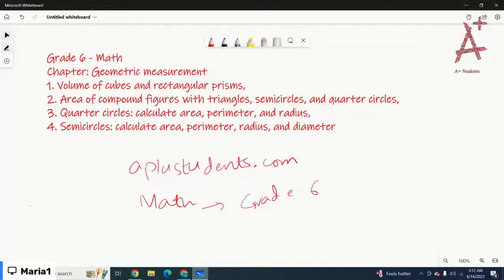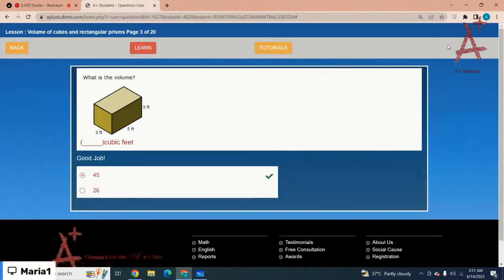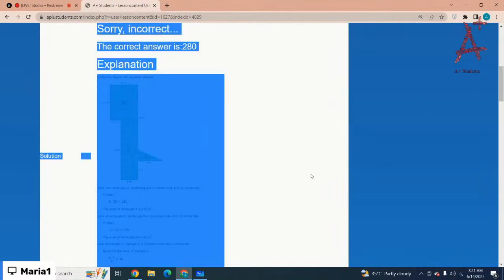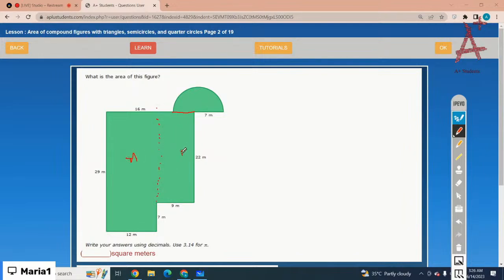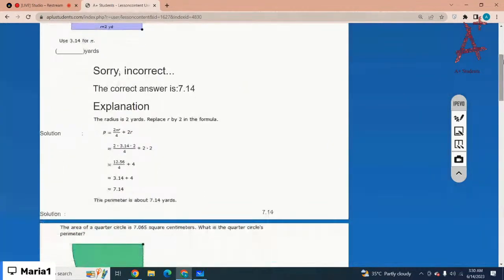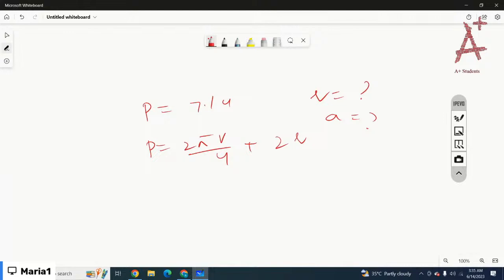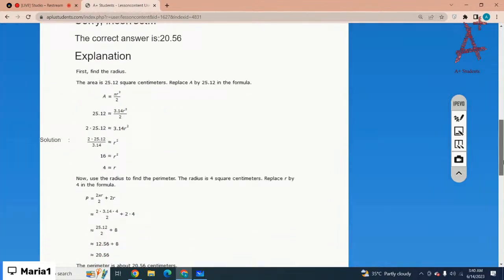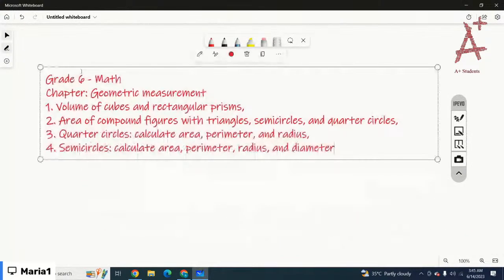Grade 6 - Volume of cubes and rectangular prisms, Area of compound figures with triangles, semici…